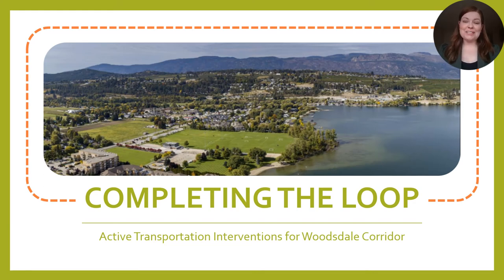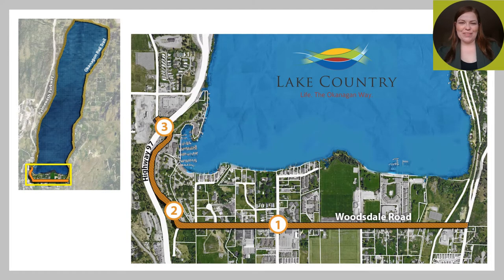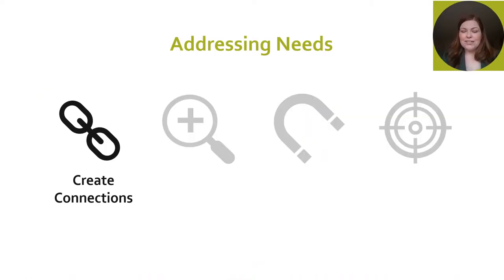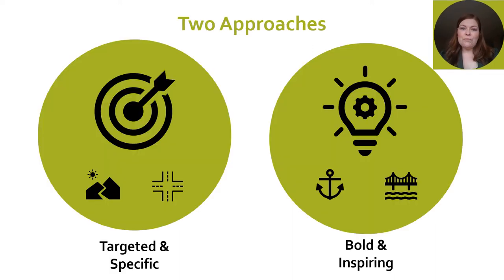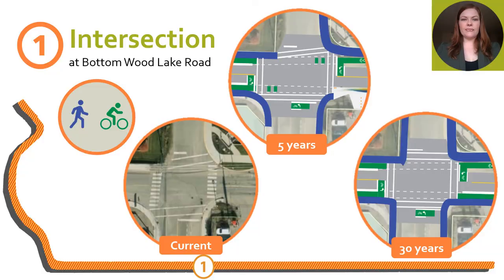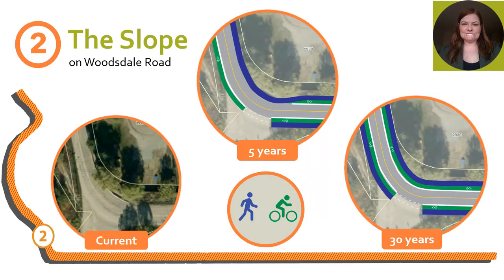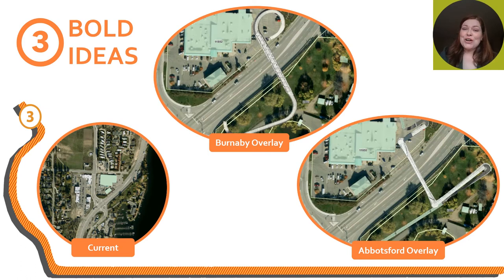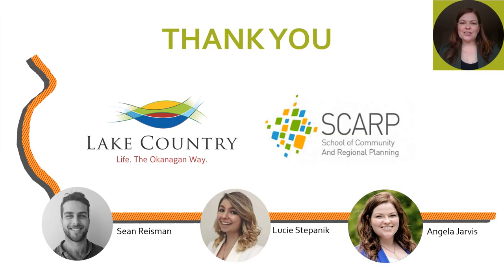Planning Studio 2020 | Completing the Loop with District of Lake Country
Project by Sean Reisman, Lucie Stepanik and Angela Jarvis

Submitted in partial fulfillment of the requirements of a
Masters in Community and Regional Planning, in the
School of Community and Regional Planning (SCARP), at the